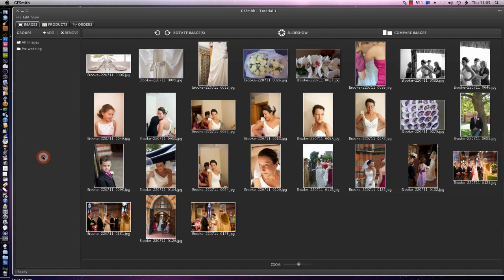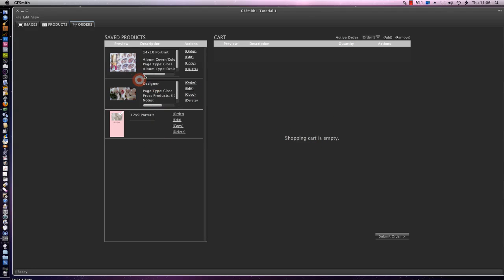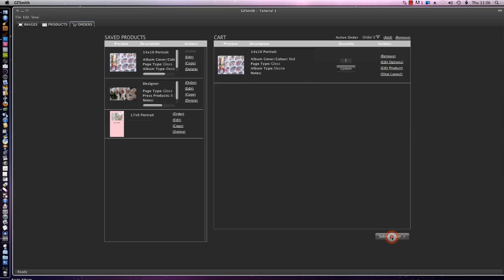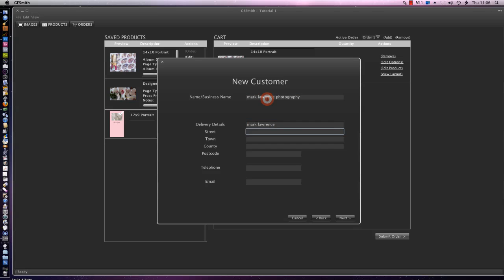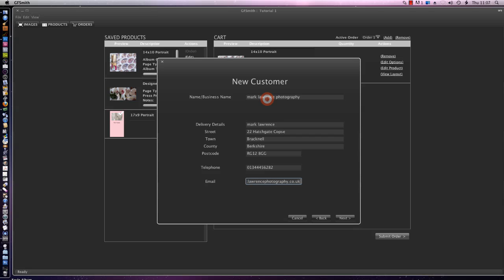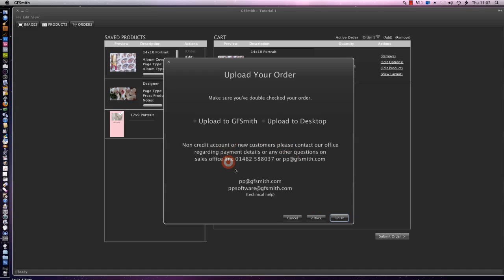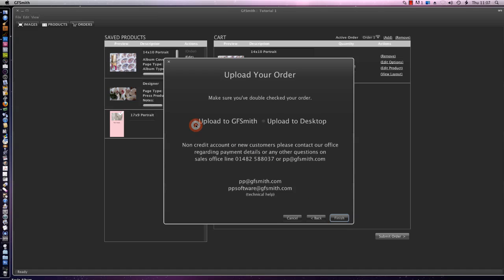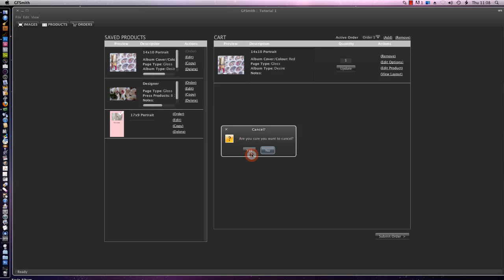GF Smith Ordering Tutorial